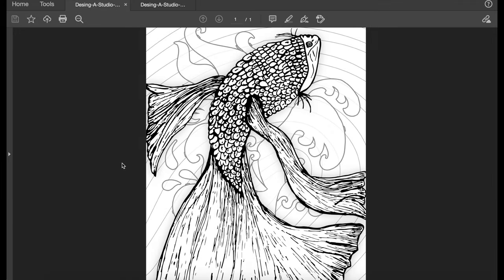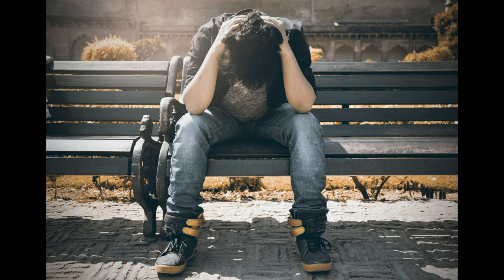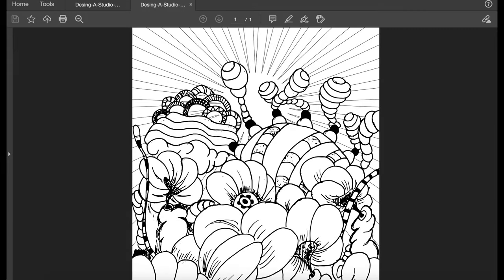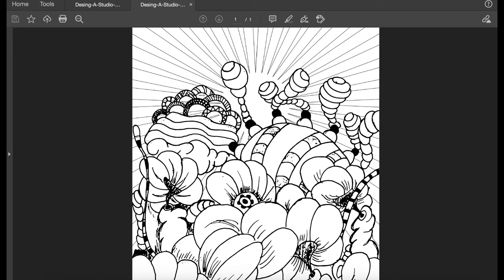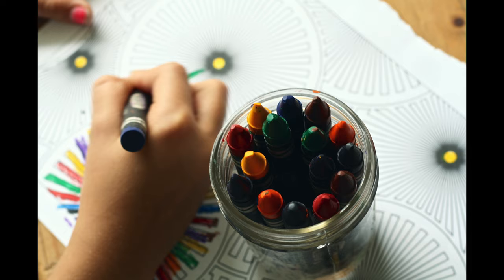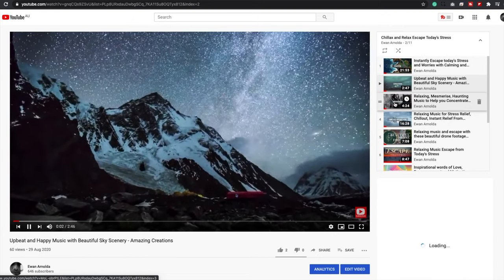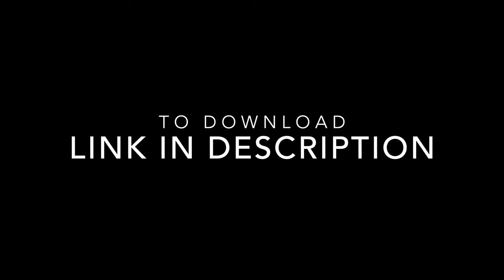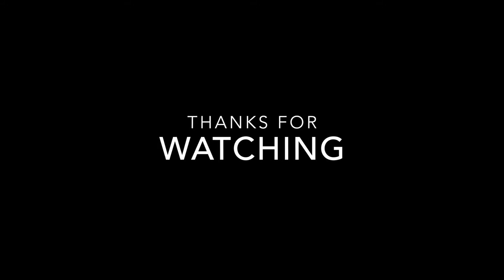Free Colouring Sheet, Anxiety Stress Relief Tool, Kill Boredom - Week 4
Welcome to my new weekly series, where I will bring you free downloadable colouring sheets. I made these as a form of anxiety and stress relief tool or maybe kill some boredom during these COVID restrictions and lockdowns.

It certainly helped me during my own stresses and anxiety. I am hoping it will help you escape your own stress and anxiety even for a few minutes. These are produced for any age.

I hope you give this a go and looking forward to seeing your finished version.

! MORE COLOURING BOOKS FROM AMAZON !

Let us know how you deal with Stress and Anxiety, share your methods maybe we could help others in need.

! FOLLOW ME !